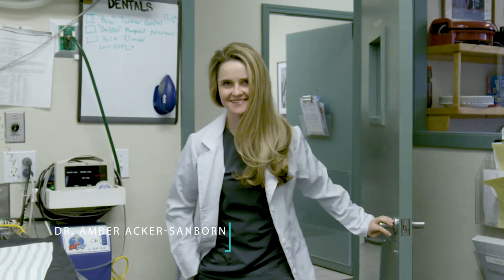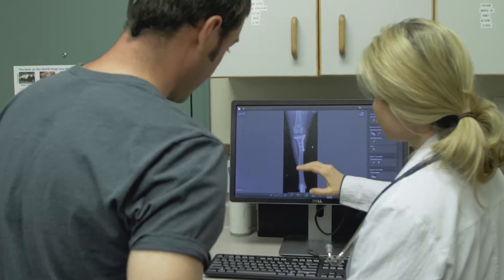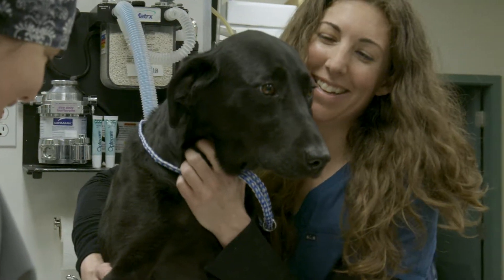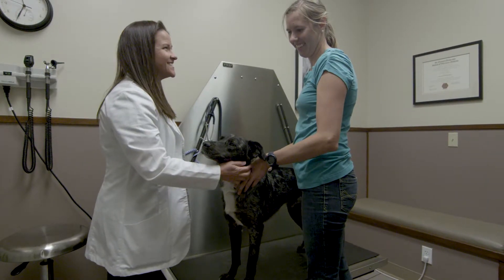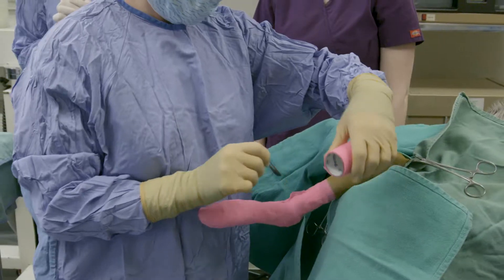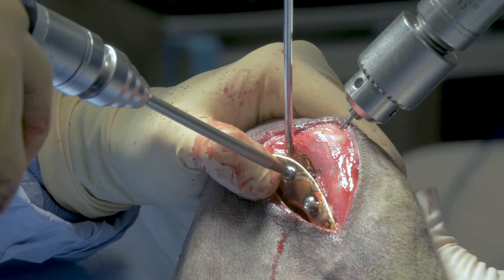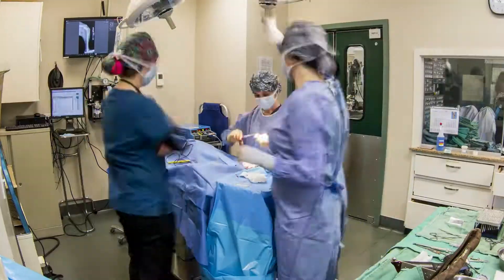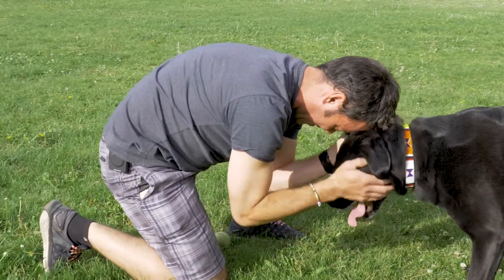TPLO Surgery at Sun Valley Animal Center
Randy Acker, DVM, Amber Acker-Sanborn, DVM, and Maggie Acker-Buck, DVM discuss the Tibial Plateau Leveling Osteotomy (TPLO) procedure performed at Sun Valley Animal Center in Ketchum, ID